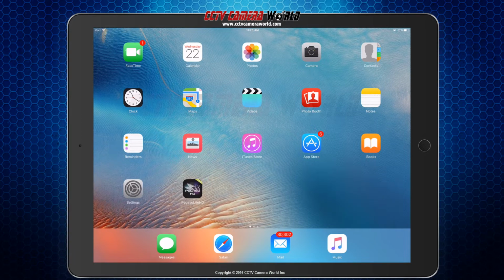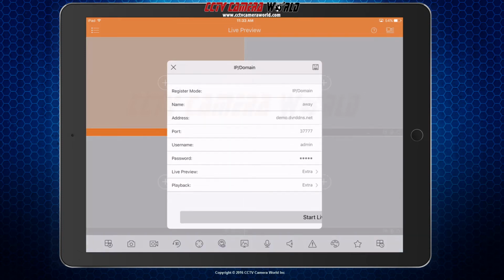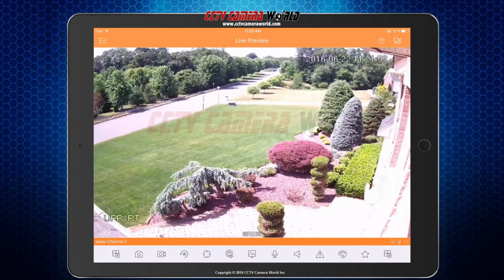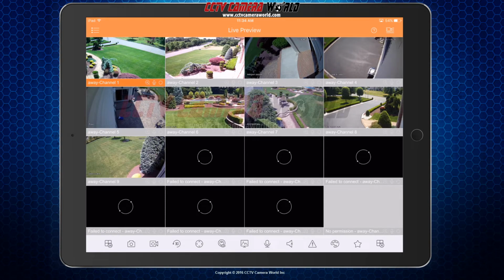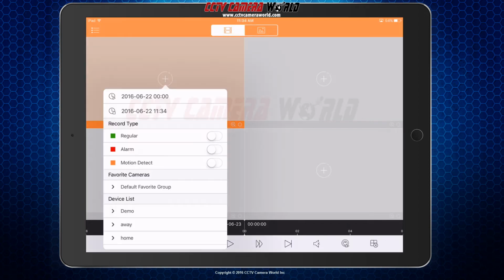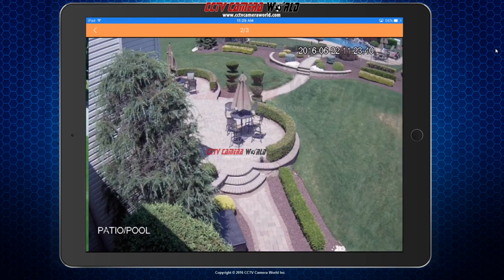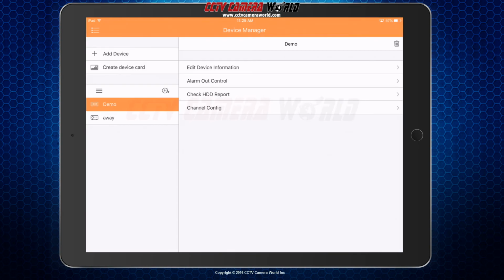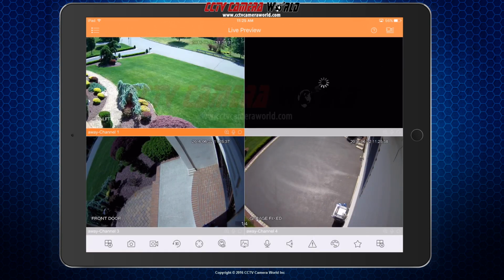Using the iPad to View your Security Camera System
CCTV Camera World demonstrates how to use the iPad App to View your Security Camera System remotely from anywhere in the world. As long as your camera system is connected to the internet, our DVR or NVR systems can be reviewed remotely over the web. This step by step guide will show you how to enter credentials for your camera system in to the App and view it online. We will also provide a function overview of the paid App that allows you to playback recorded video.